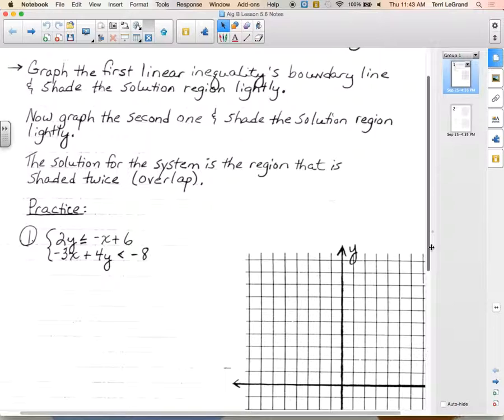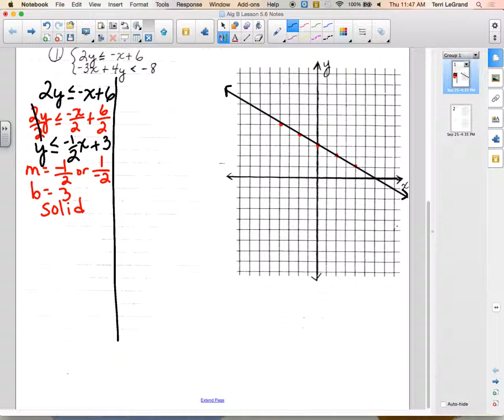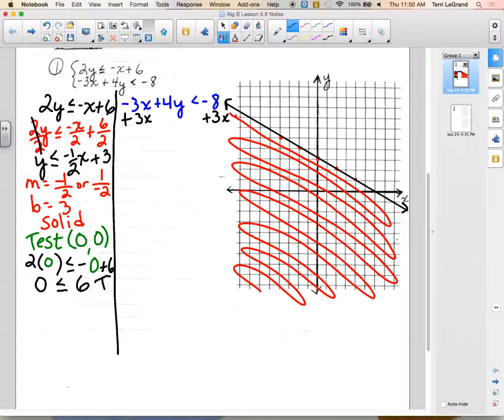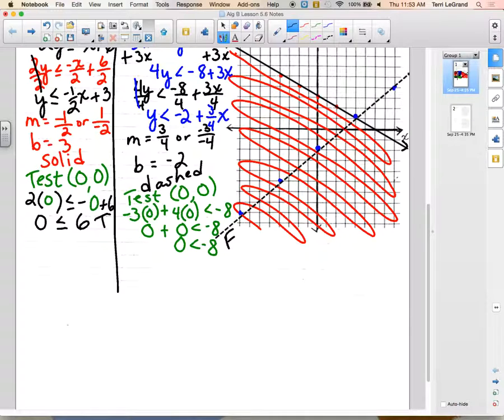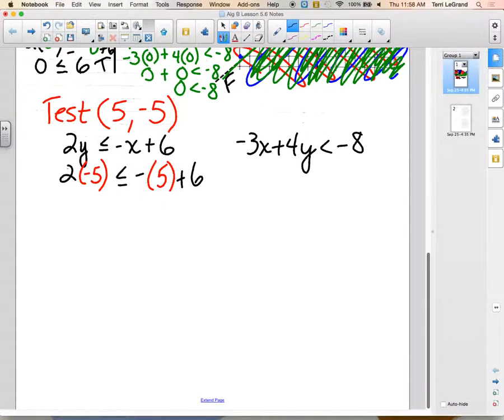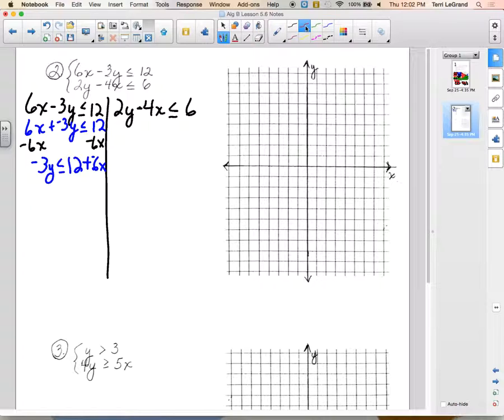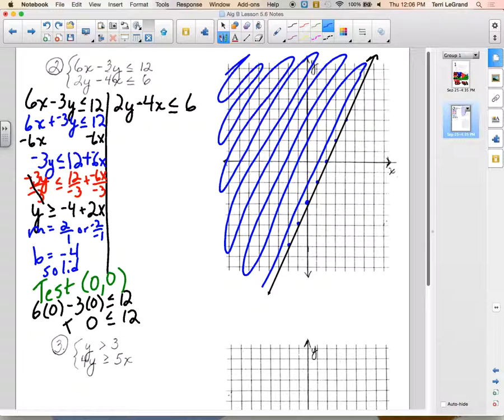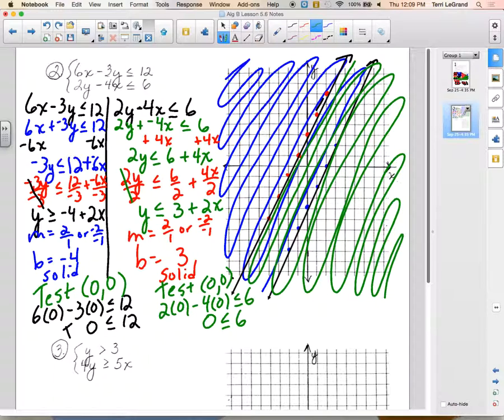Alg B L.5.6 Notes Recording